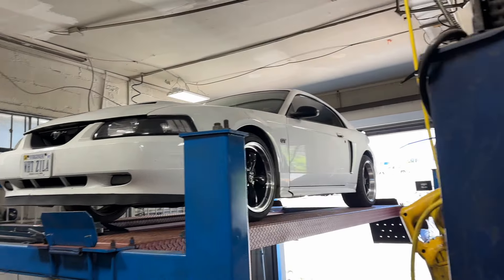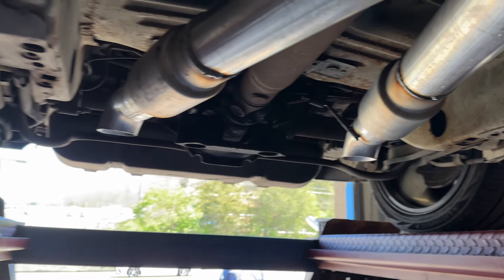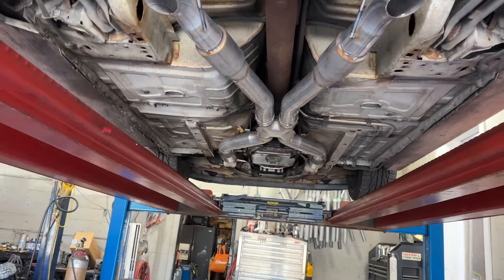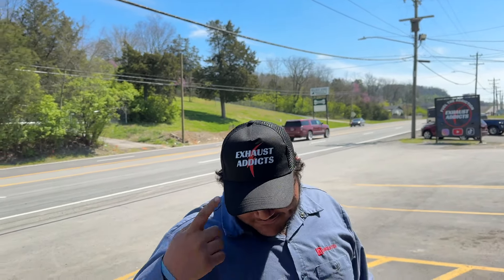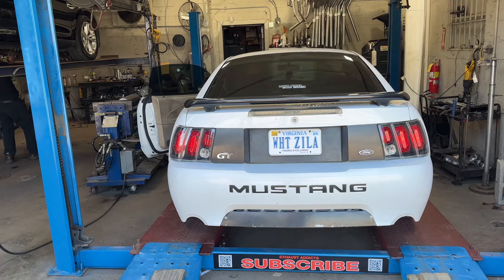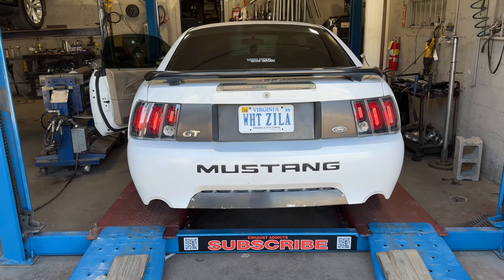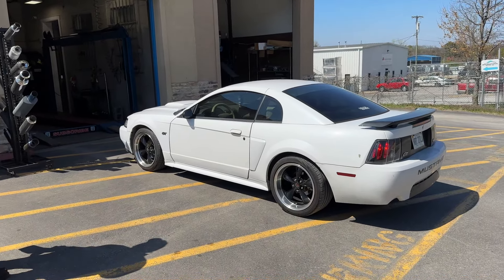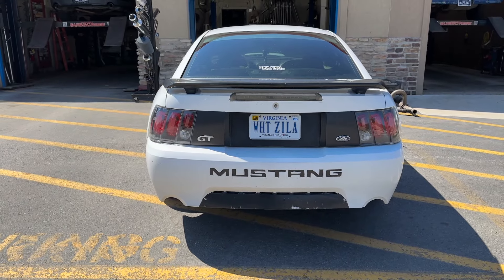2001 Ford Mustang GT 4.6L V8 w/ HEADERS & DYNOMAX BULLETS!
2001 Ford Mustang GT 4.6L V8 w/ HEADERS & DYNOMAX BULLETS!

0:00 Undercarriage
1:06 Decibel Reading & Revs
2:31 Interior Sound
2:55 Drive Off